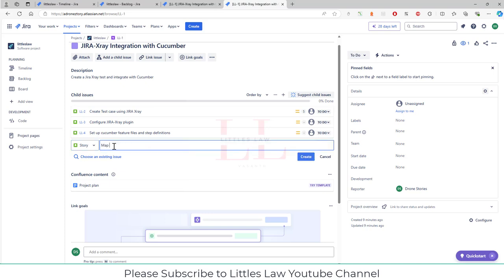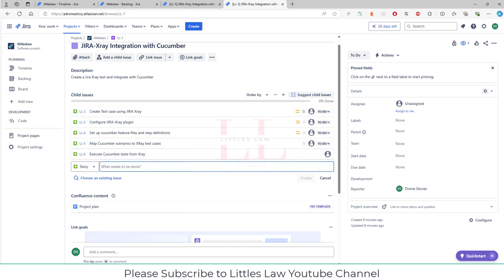Mastering JIRA Basics: Creating Projects, Epics, and Stories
In this JIRA tutorial for beginners from @vasanthtechtalk  I walk you through the basics of creating projects, epics, and stories. Learn how to set up your JIRA environment, organize work with epics, and break down tasks into user stories. This step-by-step guide is perfect for those new to JIRA or project management. Whether you're managing software development or other projects, this video will help you get started.